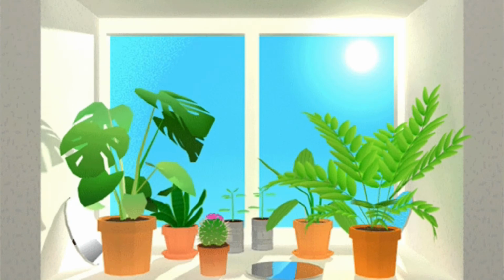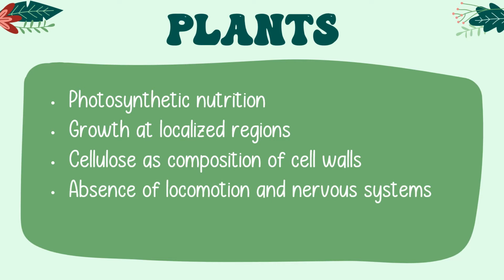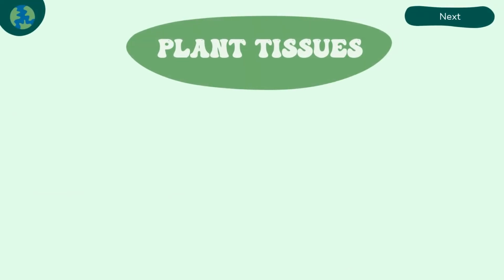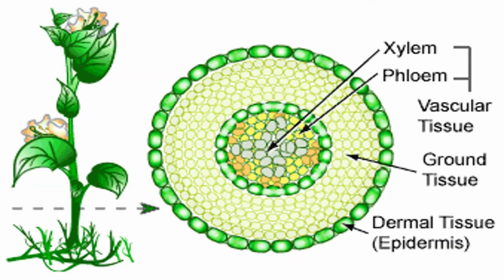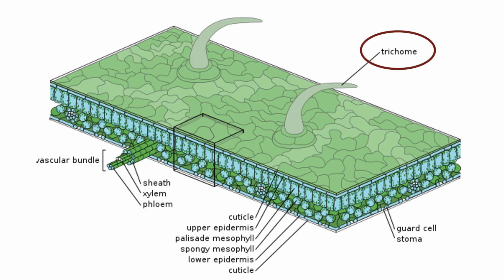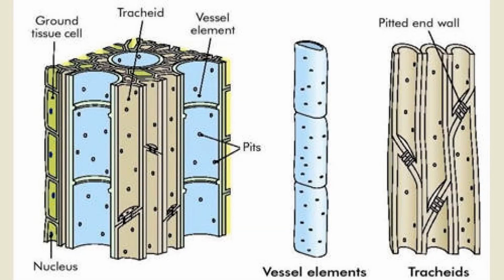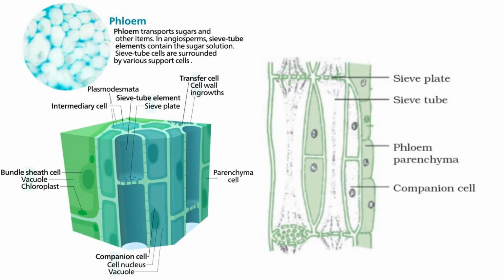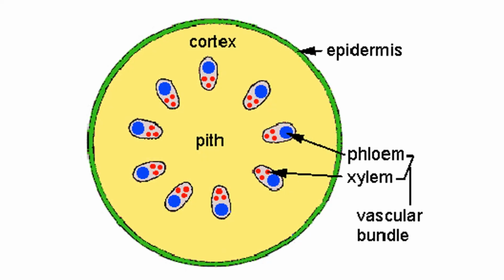4.2 Plant Form and Physiology